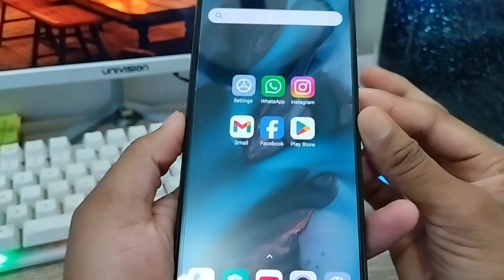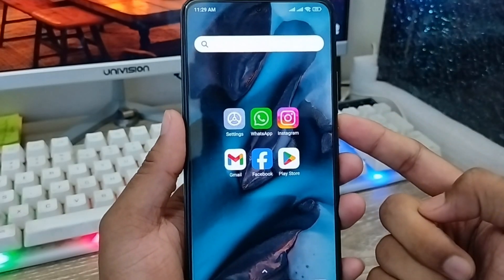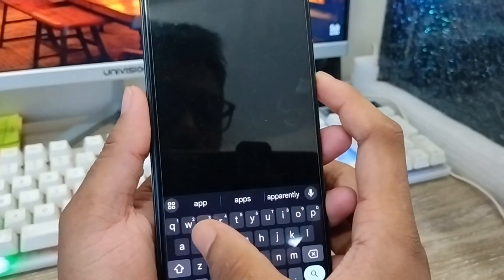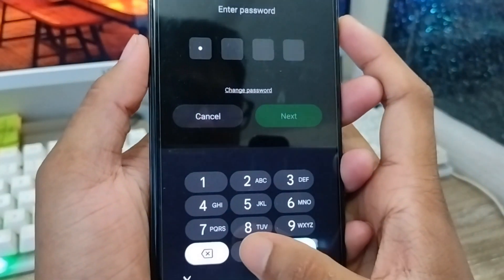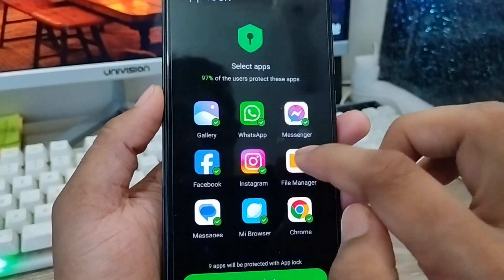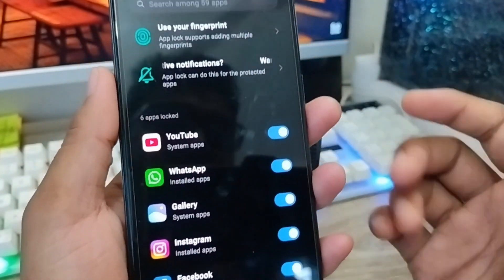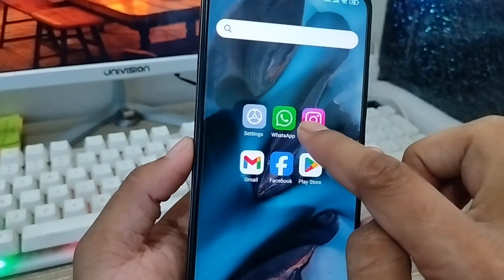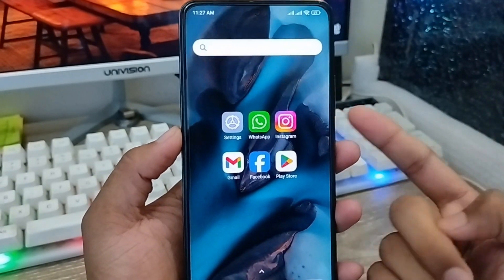How To Lock Any Apps On Android | Apps Lock On Any Phone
In this video, I will show you how you can Lock Any Apps On Android Device. Also If you want to know how to Lock Apps With Password On Android. or Do you want to know to to use apps lock on your any android device. then you should watch this full video to know to to hide any apps on your android phone.
And also know how to lock in your android phone settings with out use any 3rd parity app.